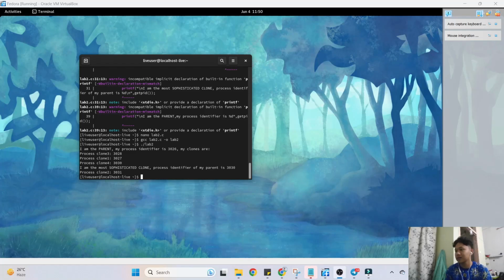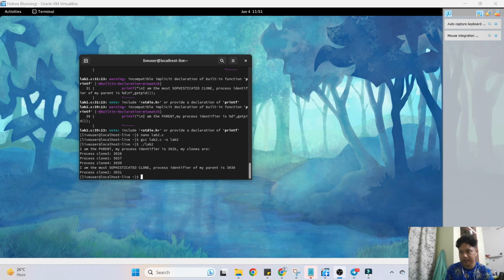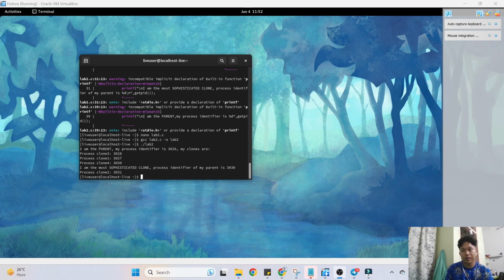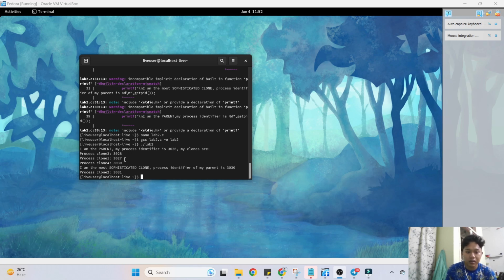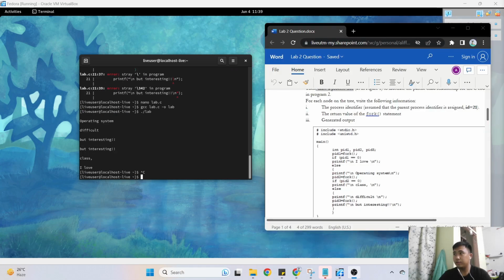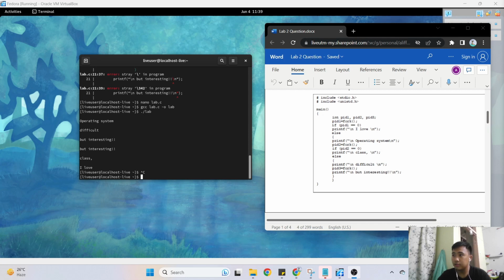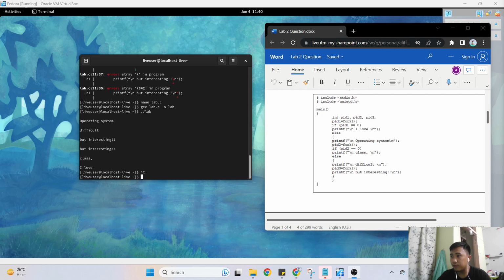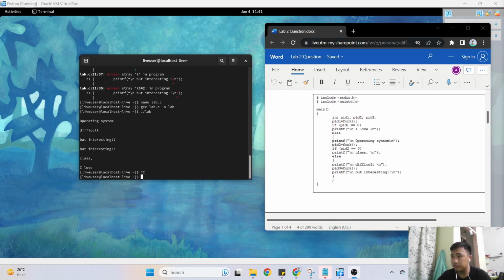Lab 2 Operating System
MUHAMMAD NAJMI ZULHUSNI BIN MOHD SAPUAN
ALIFF AIZUDDIN BIN ABDUL AZIZ

SECTION 7